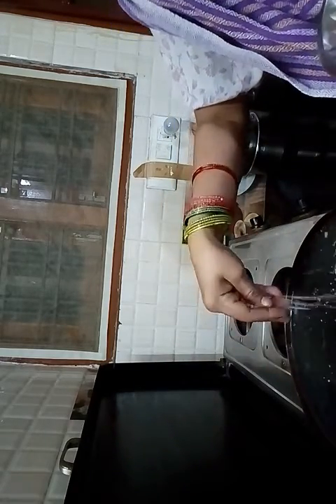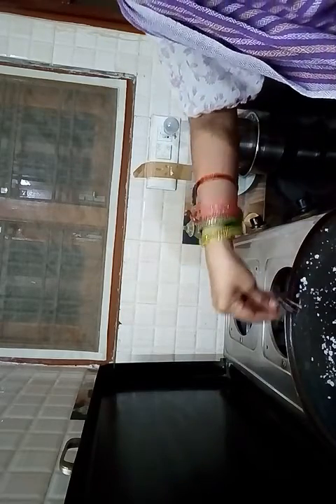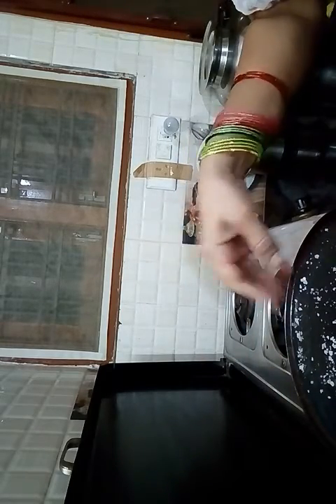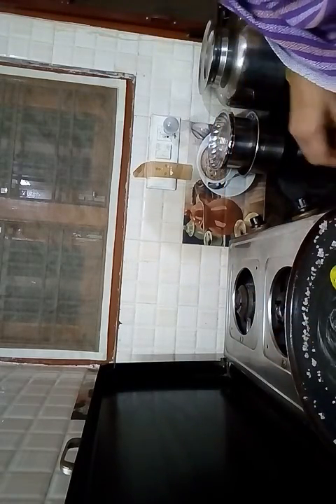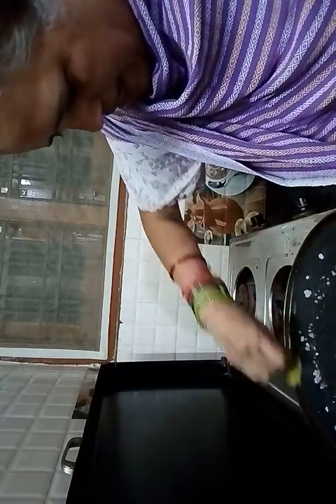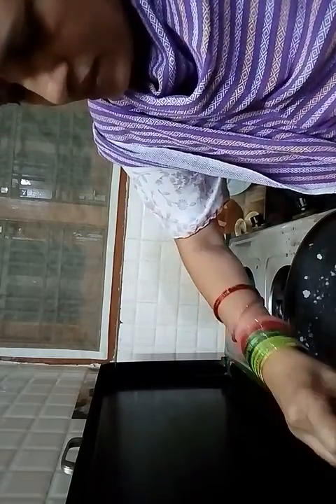How to clean iron tava